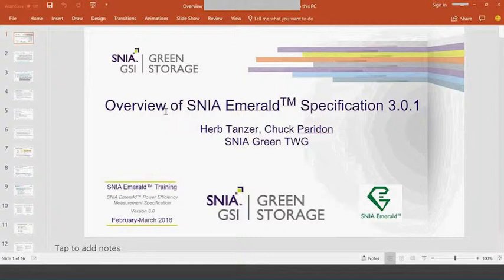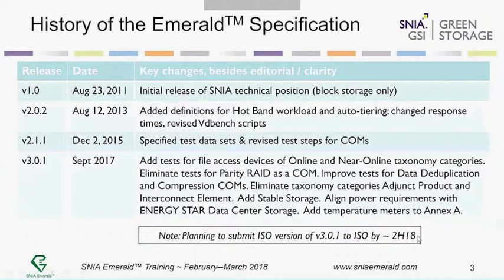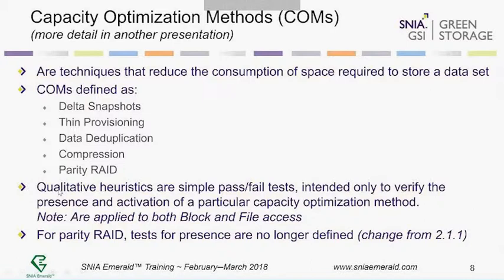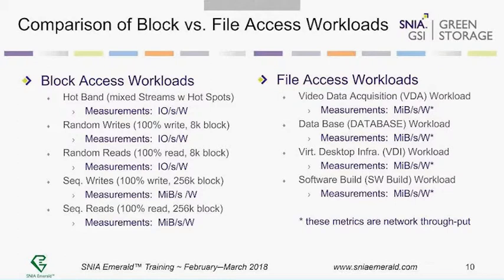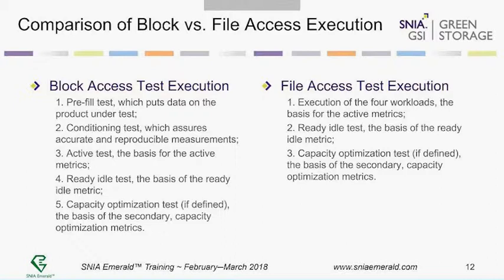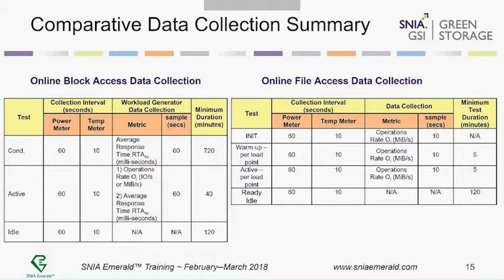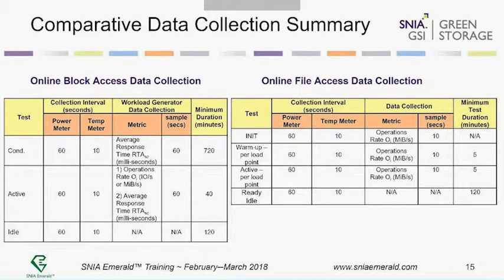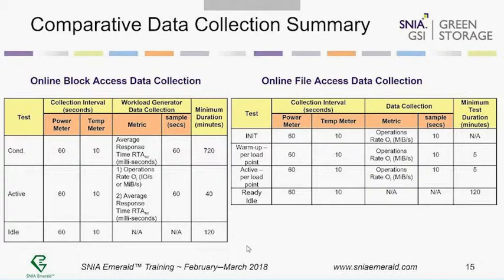SNIA Emerald Training February-March 2018: Overview SNIA Emerald Specification 3.0.1